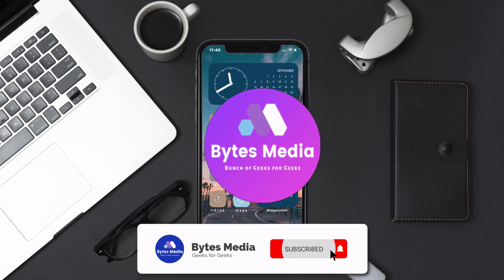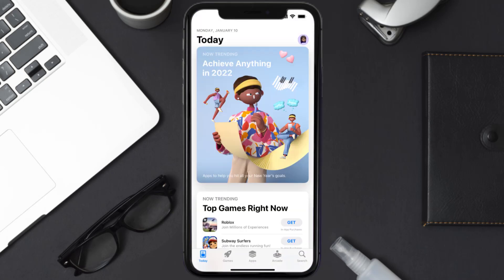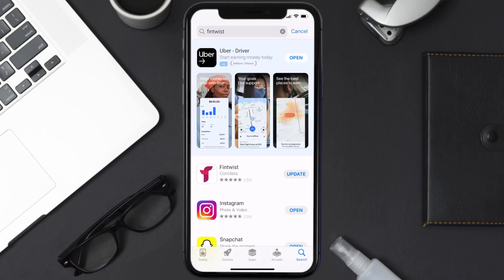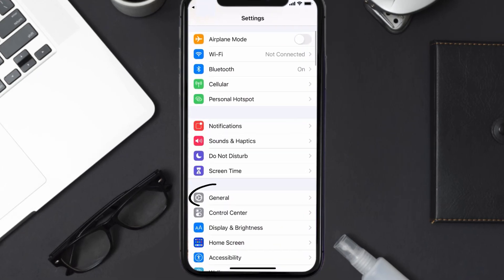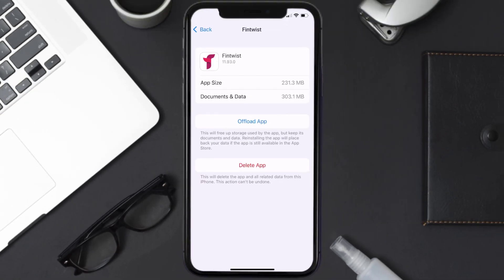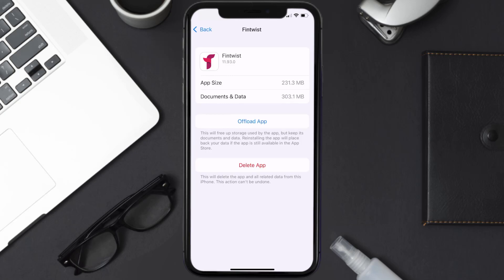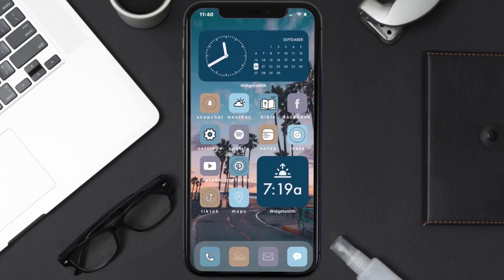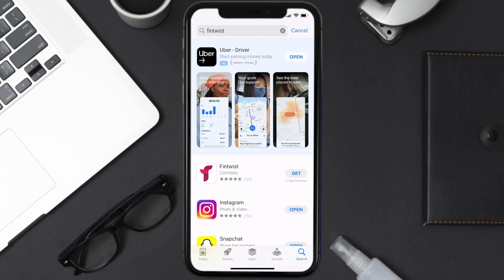Fintwist App Not Working: How to Fix Fintwist App Not Working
In this video, I'll show you How to Fix Fintwist App Not Working. This is the easiest and fastest way to Fix Fintwist App Not Working. Make sure you watch until the end of this video to find out How to Fix Fintwist App Not Working on iPhone. These methods work on iOS 11 as well as iOS 12, iOS 13, iOS 14, iOS 15 and iOS 16. Hope you enjoy!

Video Parts:
00:00 Intro: How to Fix Fintwist App Not Working
00:07 1.Solution: Update Fintwist App
00:27 2.Solution: Clear Fintwist App cache files
00:57 3.Solution: Delete and Reinstall Fintwist App
01:19 Outro: Ending

Topics Covered:
Bytes Media
how to
How to fix
Fintwist App Not Working
App Not Working
Fintwist app not working on mobile data
Fintwist app not working on wifi
Fintwist app not working on iphone
Fintwist app not working properly
Fintwist app not working on ios
Fintwist app not working on phone
Fintwist app not working after install
Fintwist app not working after update
Fintwist App
Fintwist
app
ios